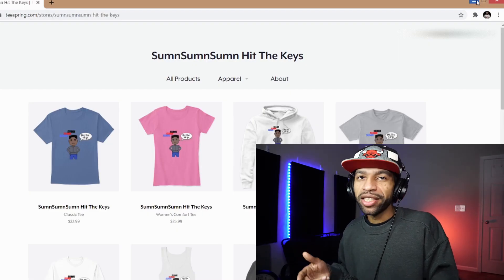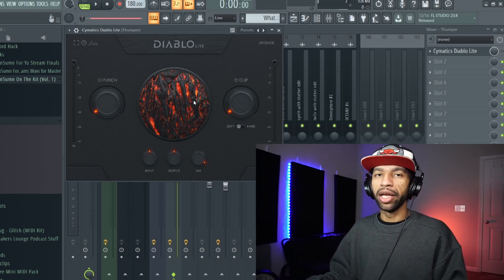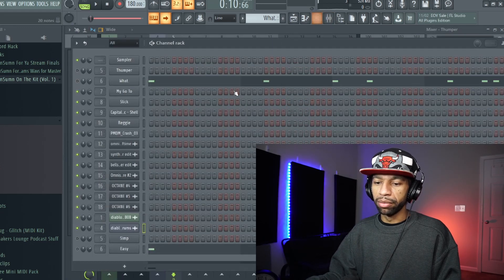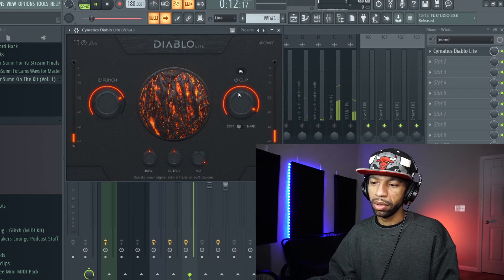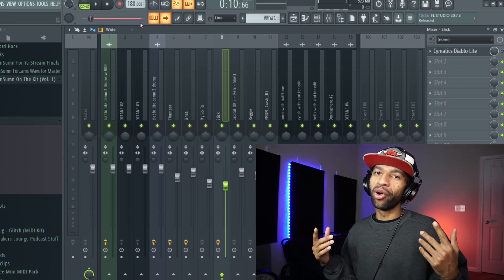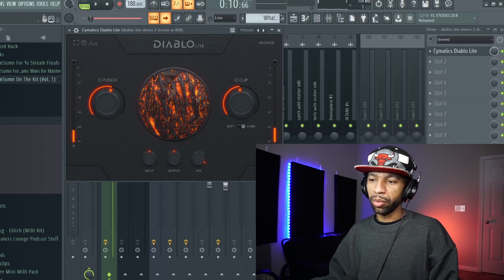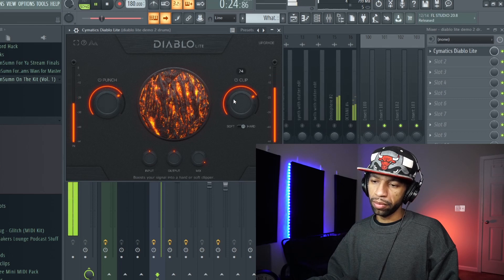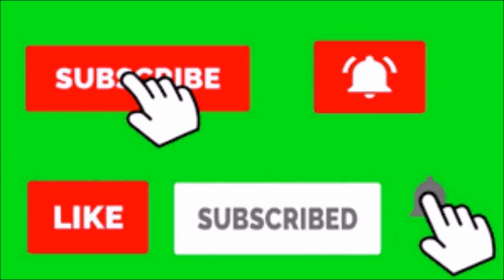Diablo Lite Free Transient Shaper VST Plugin By Cymatics Review And Demo (Cymatics made a plugin???)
In this vide we review and demo Diablo Lite by Cymatics.